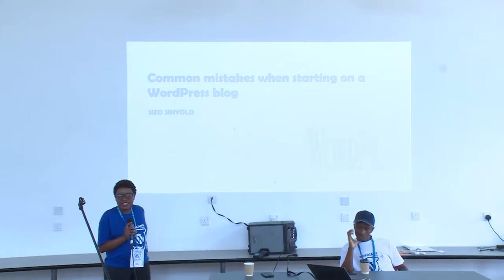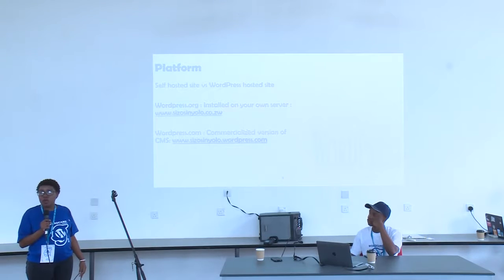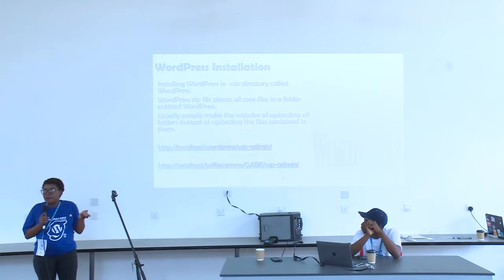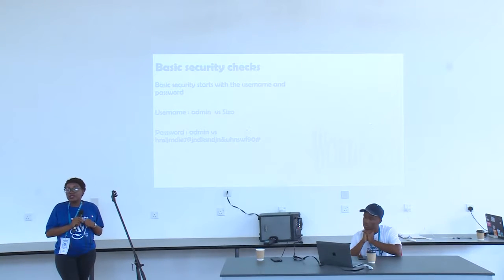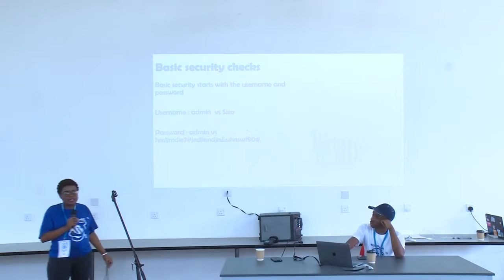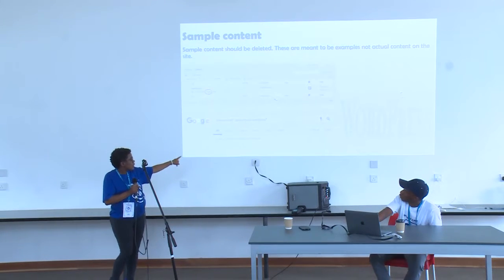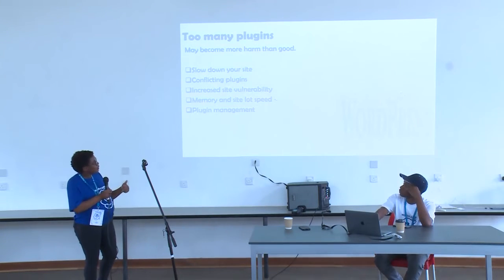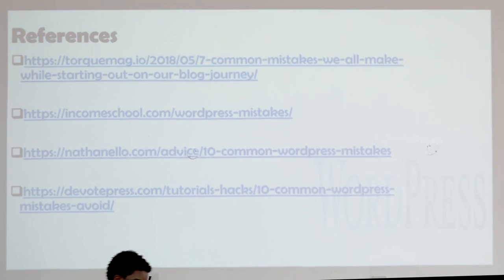Sizo Sinyolo: Common Mistakes When Starting a WP Blog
Sizo goes through some of the common mistakes when starting a WordPress Blog.